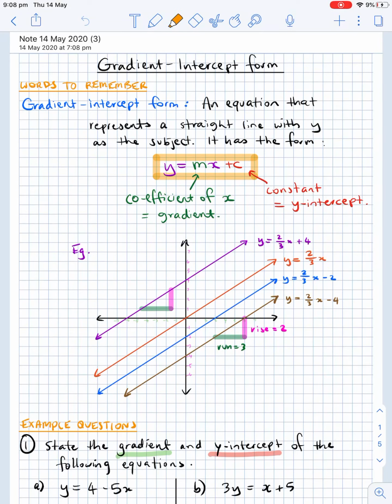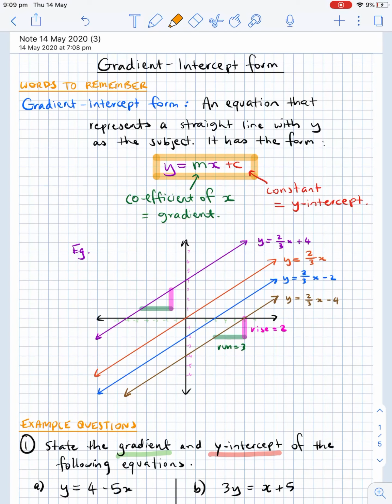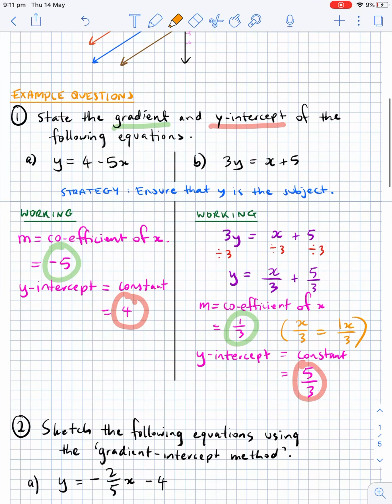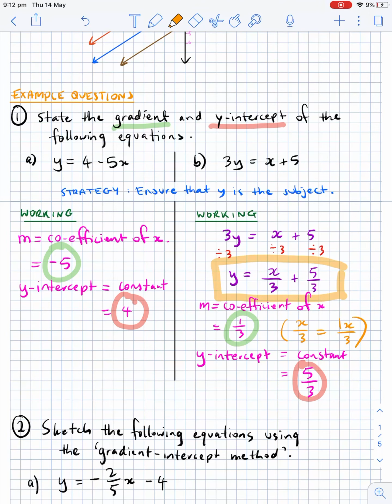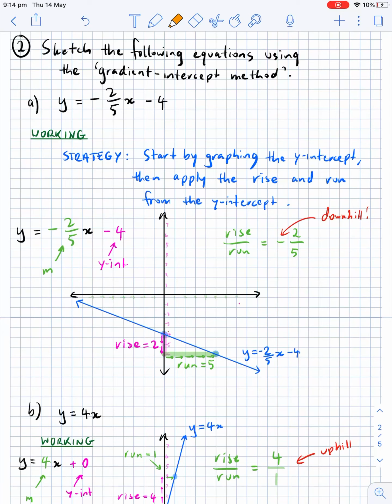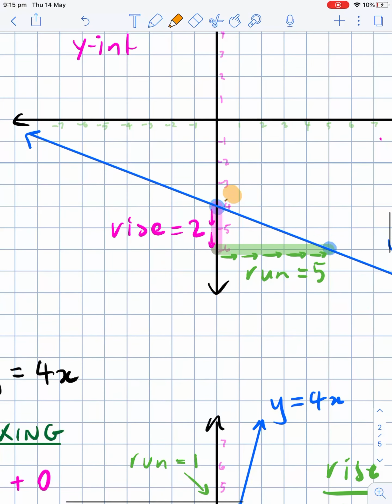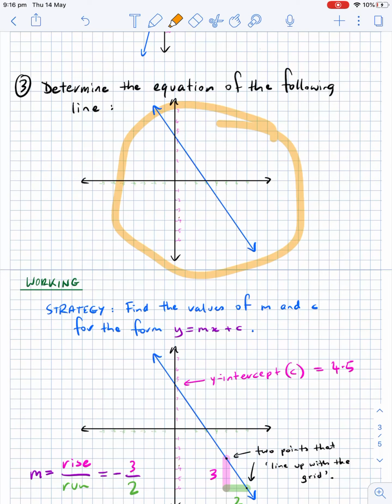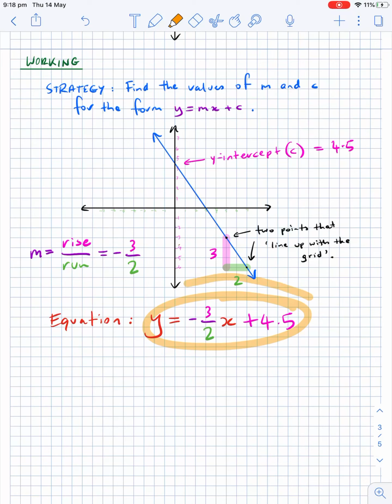Gradient intercept form